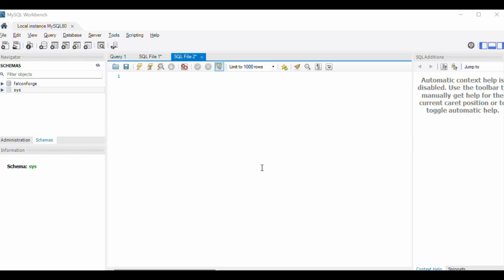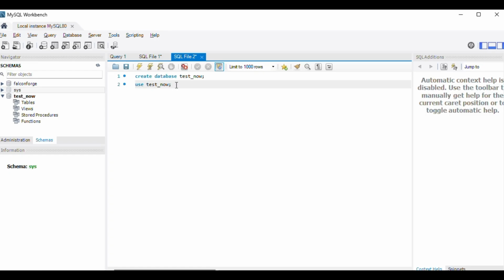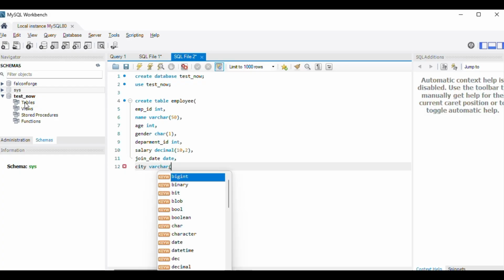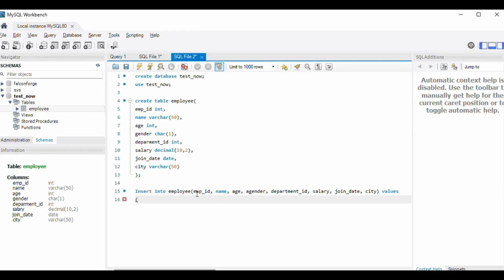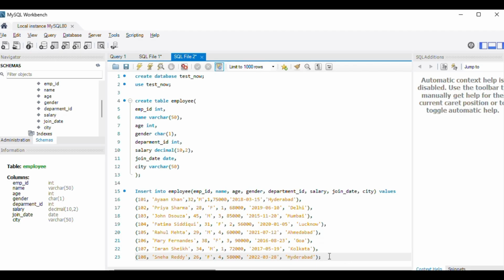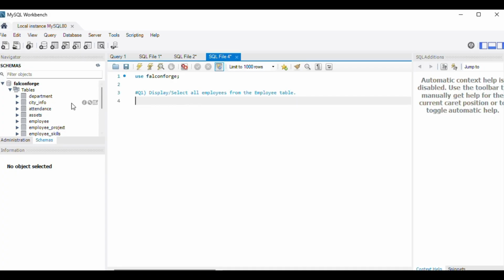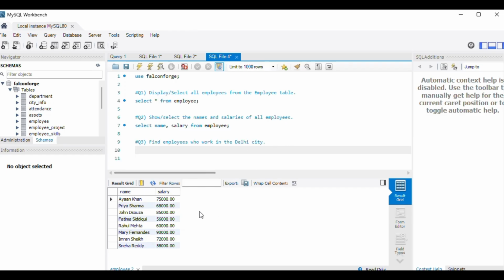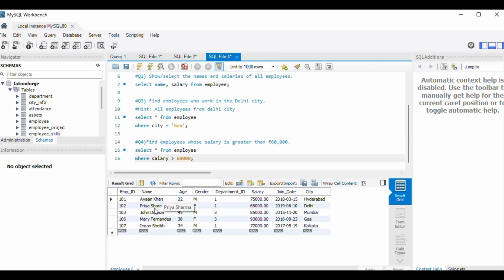SQL | Chapter 5 | Write SQL Queries with ease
Welcome to your first step in mastering SQL Queries! 🚀
In this video, we’ll start with the very basics—how to write your first SQL query, create a database, and build meaningful tables.

Using our custom project FalconForge, you'll learn how to work with realistic data using Indian Muslim, Hindu, and Christian names.

📌 Topics Covered:

Writing your first query

Creating a database & tables

Inserting data

Real-life relatable examples

Simple step-by-step walkthroughs

🧠 Whether you're a beginner or brushing up your skills, this video gives you a practical foundation to build upon.

🎯 Empower your career with strong SQL skills!